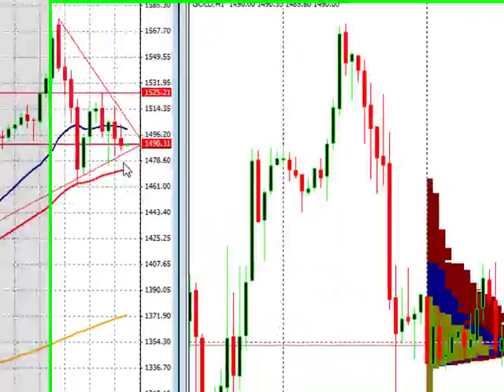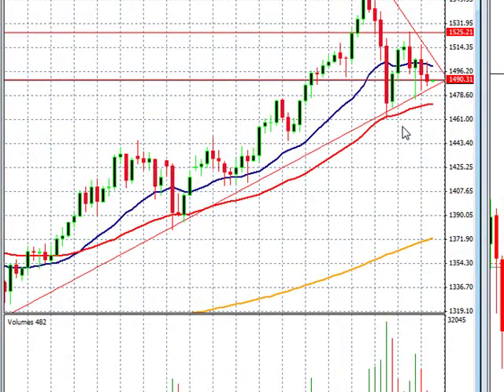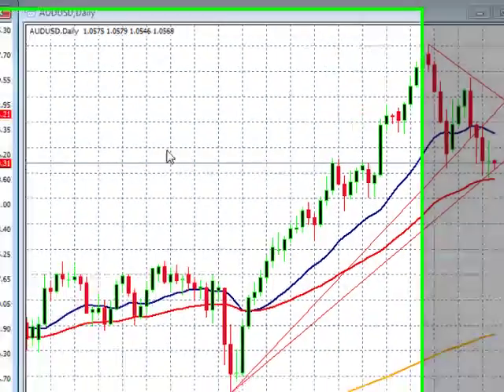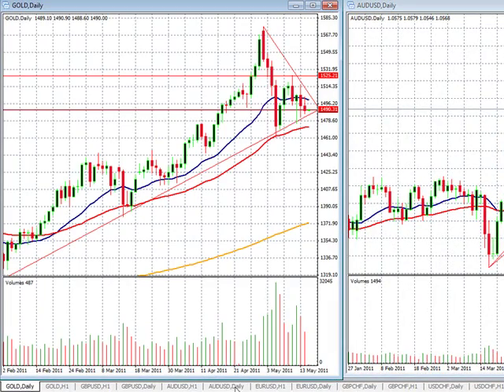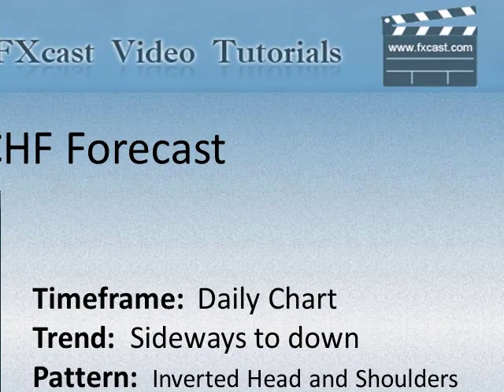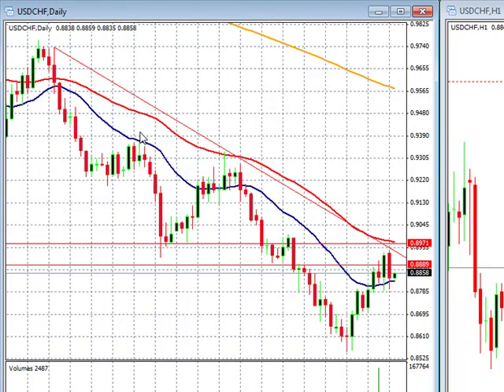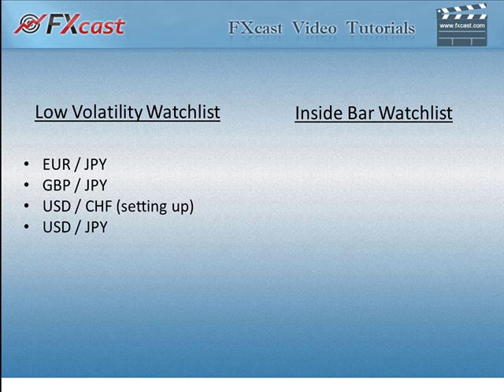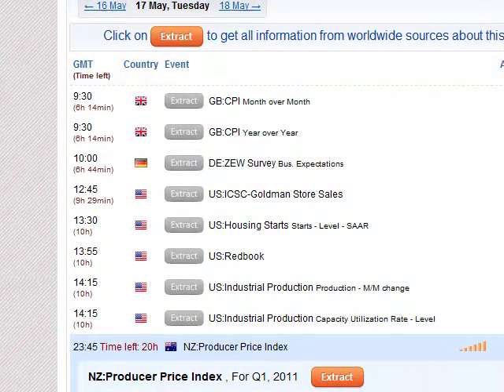FXcast forex market overview 2011.05.17